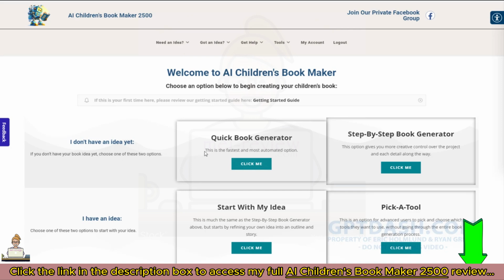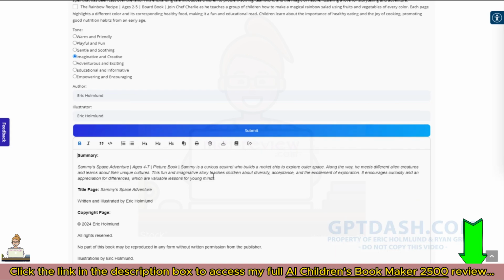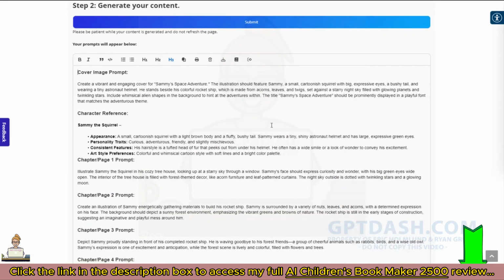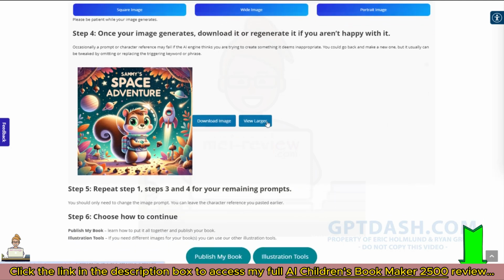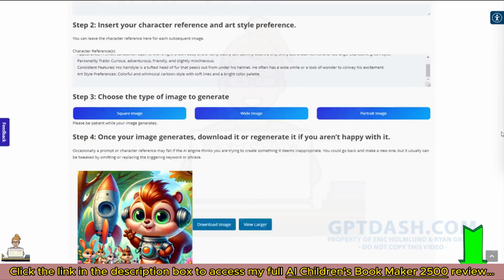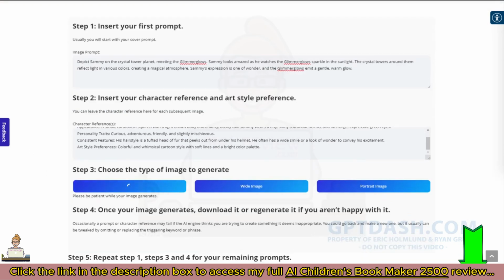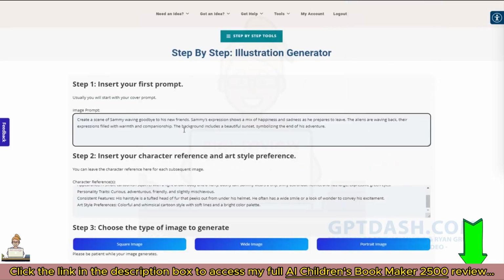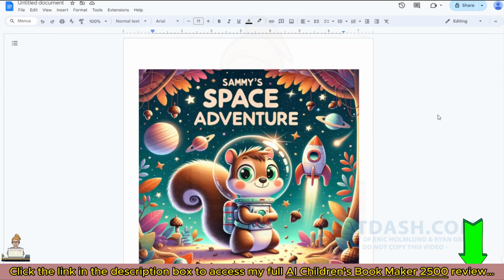AI Children's Book Maker 2500 Review, OTO & Bonus: Your Personal Children's Book Factory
👉If you purchase through my link, kindly forward your receipt to my email " " to get all the huge bonuses mentioned in the review within 24 hours.
👉Receive newsletters from MeiReview:
AI Children's Book Maker 2500 Review - Think of your favorite themes, your treasured memories, or even the tall tales you've heard over the years. Feed those ideas into this tool, much like our caterpillar friend munching through apples and pears, and watch as they metamorphose into your very own children's book.

No need to be an accomplished author or a skilled illustrator. The A.I. does all the heavy lifting for you. Just plug in your idea, sit back, and watch as your story unfolds, beautifully written and illustrated.

For all details of these offers, the pricing plan, and the discount coupon (if any), you can visit my full AI Children's Book Maker 2500 review article